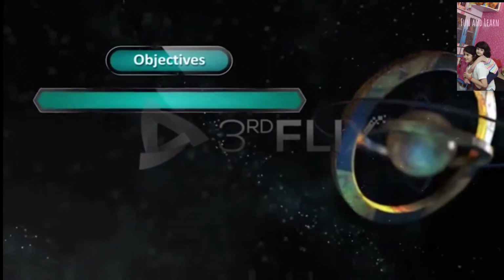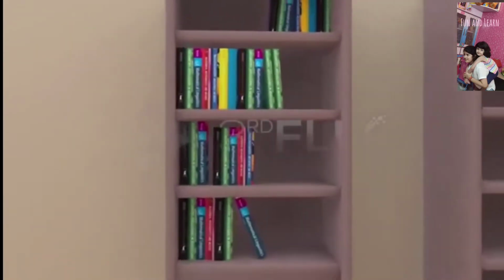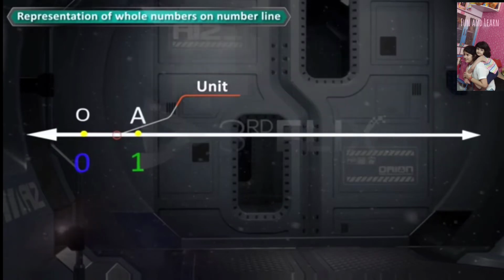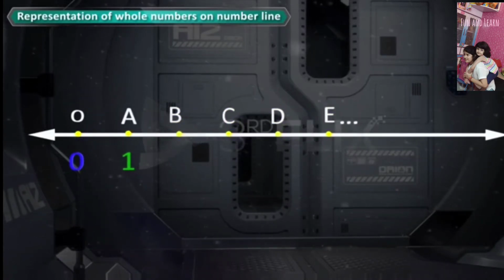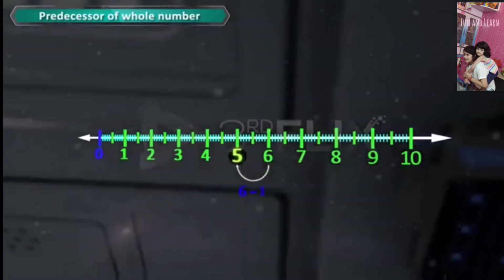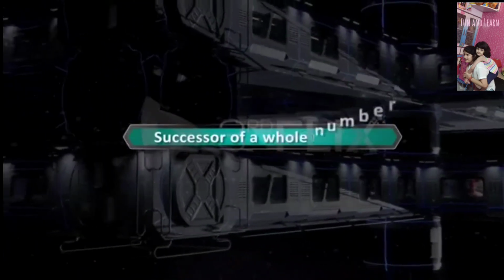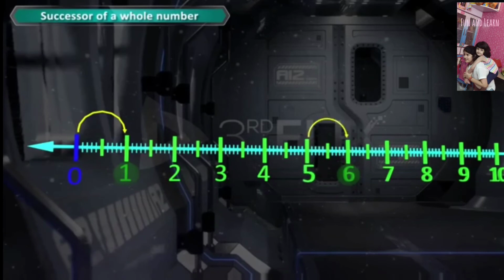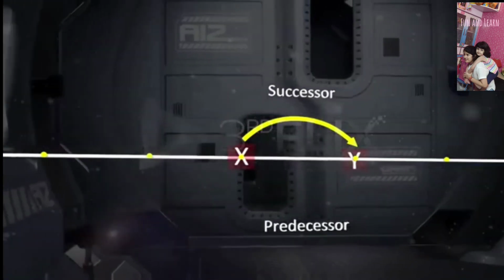Introduction To whole numbers /Maths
Hi  friends 👭👬

In this video we are talking about Introduction to whole numbers / Maths / Intro

Some videoes related maths
you will like